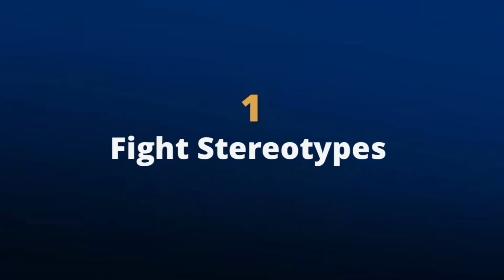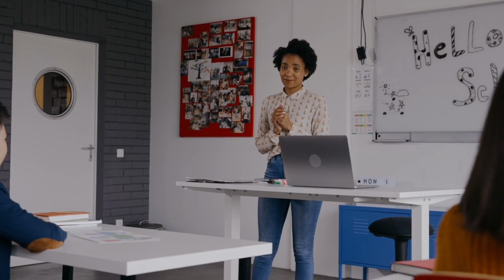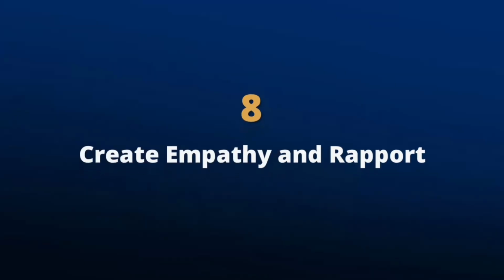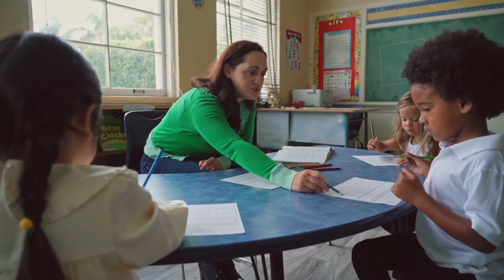10 Ways to Raise Dyslexia Awareness in the Classroom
Are you ready to make a real difference in your language classes? In this video, I’m sharing 10 impactful ways to raise dyslexia awareness and support students with dyslexia and ADHD in learning English. 🌍

After years of leading workshops and conferences, one question I always hear from language teachers is: What’s the minimum I can do to help my students with dyslexia? The answer? Start with awareness. Understand what dyslexia and ADHD are, how they impact learning, and how we can all work together to create a supportive classroom environment.

In this video, you’ll discover strategies like:

✅ Fighting stereotypes
✅ Embracing the “D” word
✅ Choosing your words wisely
✅ Sharing stories of famous dyslexics
✅ Sharing your own experiences

And much more! By raising awareness, we can help students thrive, even in a traditional classroom setting.

Let’s build inclusive and empowering classrooms for all.